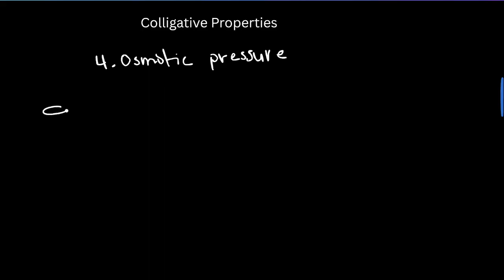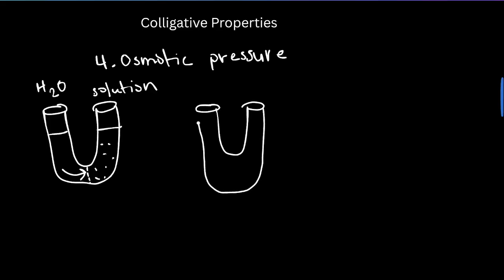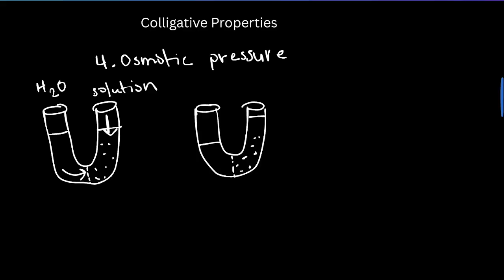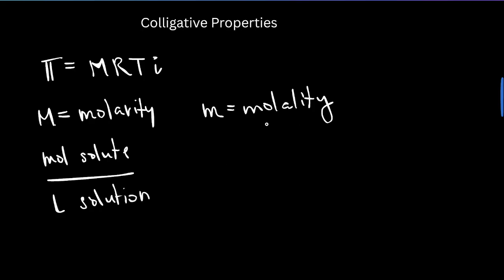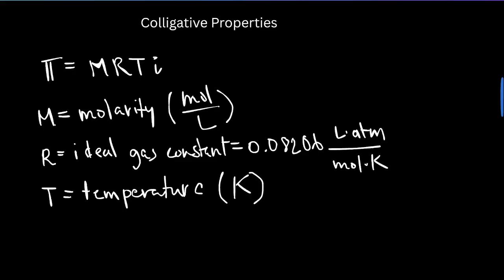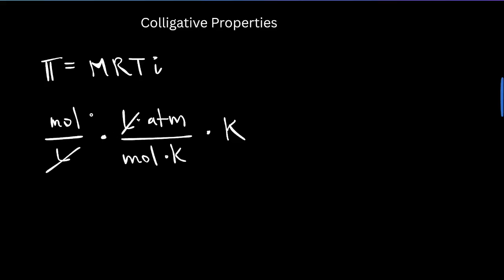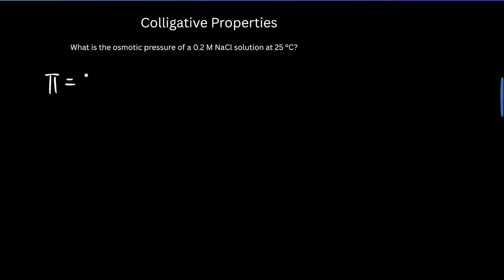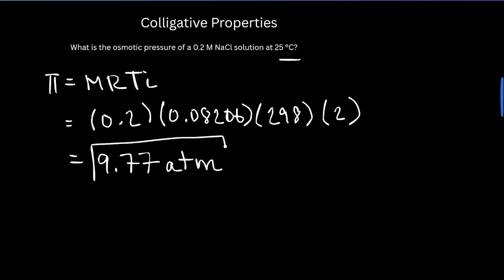Colligative properties: Osmotic Pressure Explained!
In this video, we break down osmotic pressure in a simple, clear way. Learn what osmotic pressure is, the logic behind it, the formula (Π=iMRT), and how to solve a typical problem step by step. Perfect for chemistry students studying colligative properties!